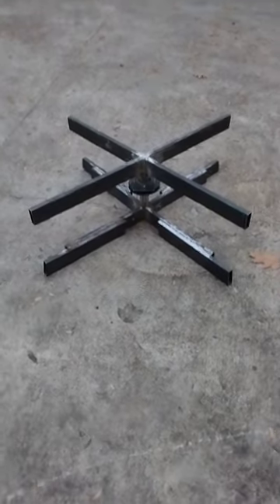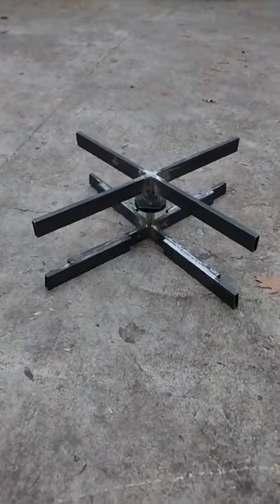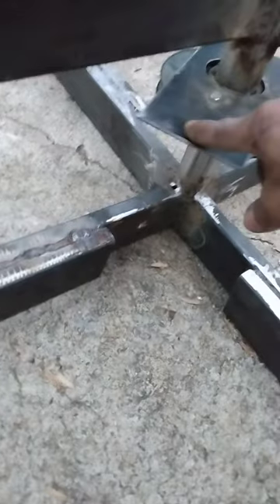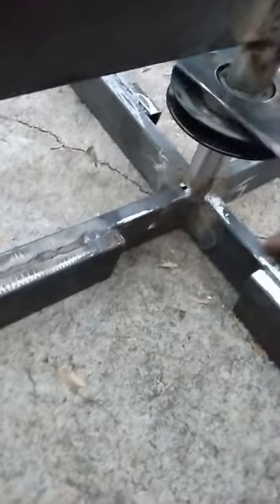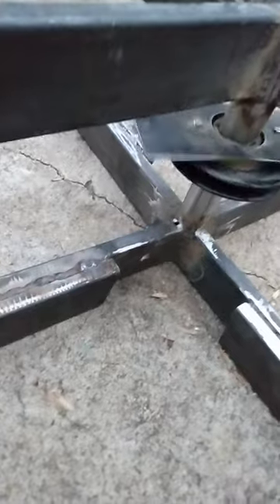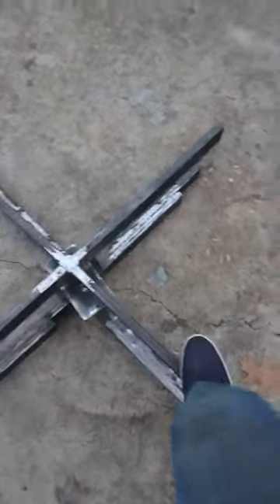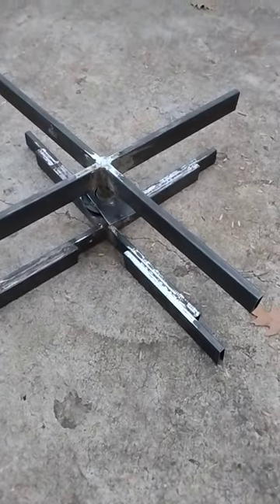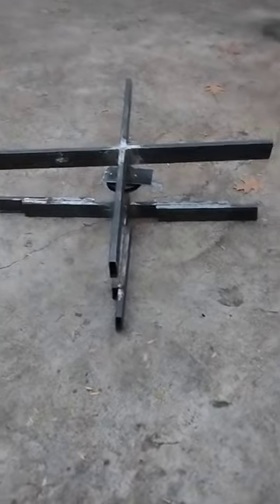how to build a 360 photo booth